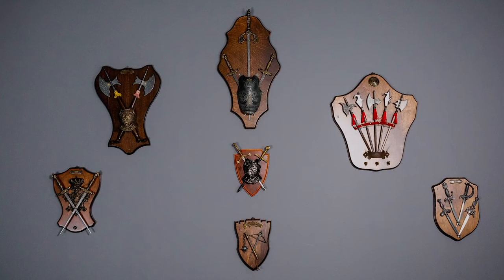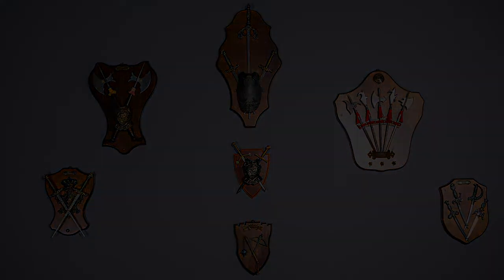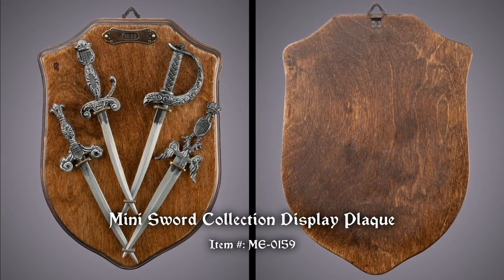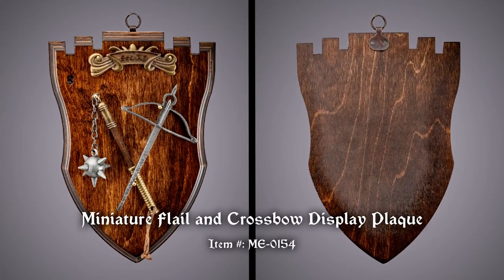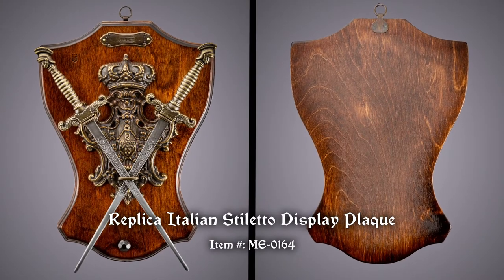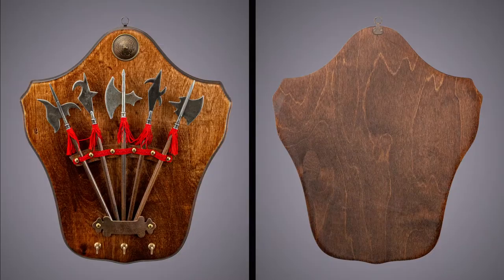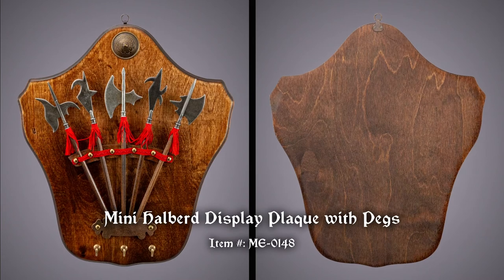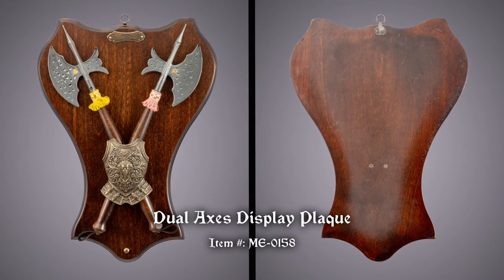Arms & Armour Display Plaques from Medieval Collectibles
Our Arms & Armour Display Plaques are an easy way to bring big medieval and renaissance style to your décor. Each is quite intricate and finely composed. Make your home look like the halls of a king with just one, or create a fantastic arrangement with many different styles.